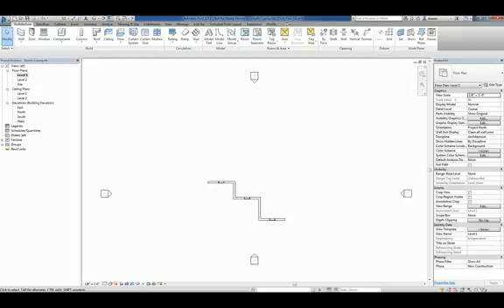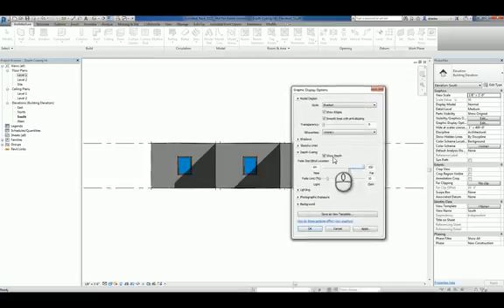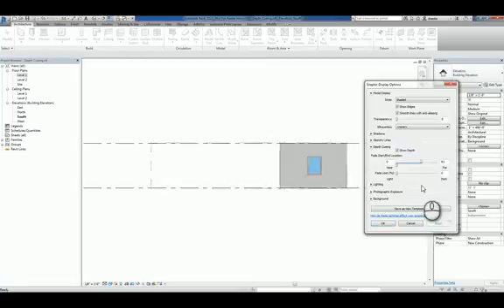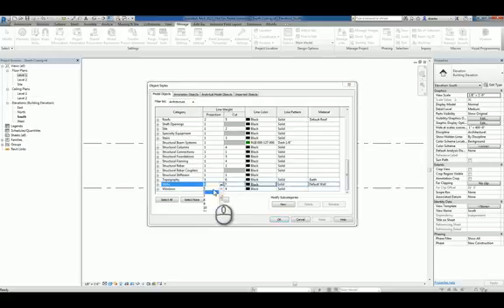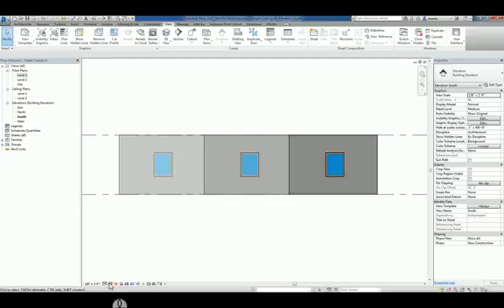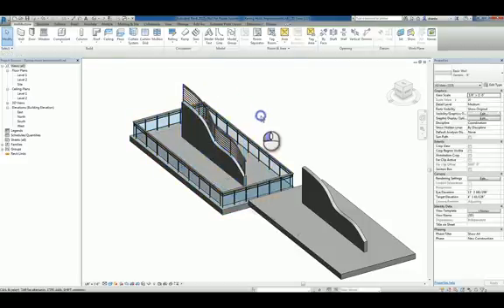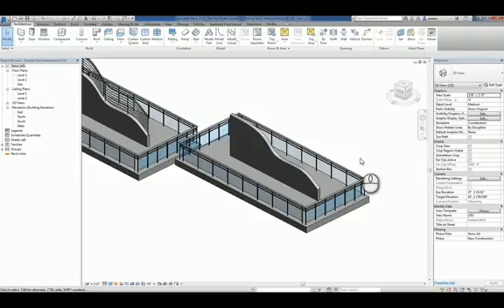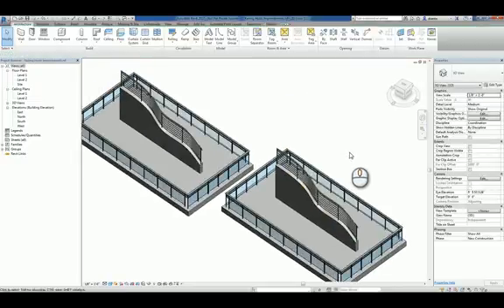What's New in Revit 2017 Depth Cueing and Railing Improvements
What's New in Revit 2017 Video Series